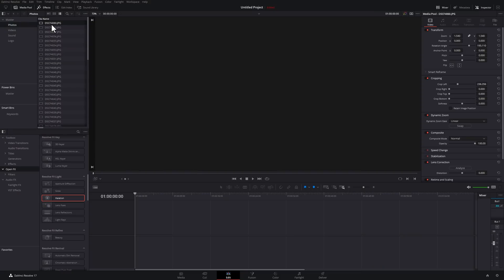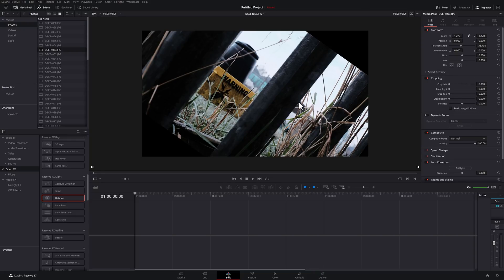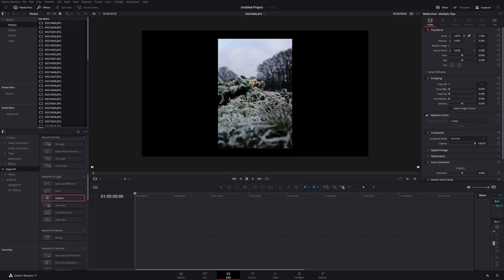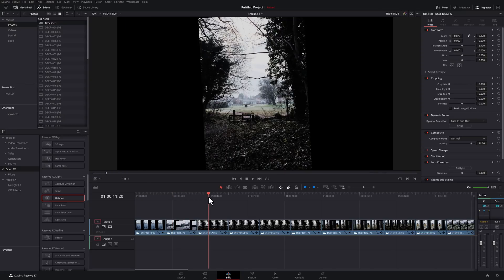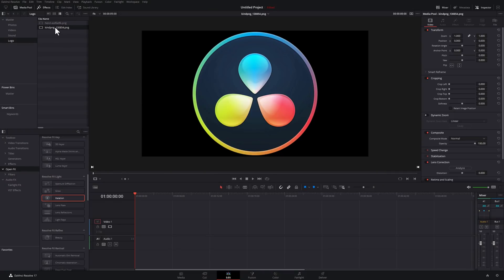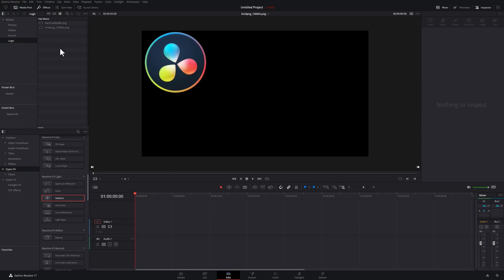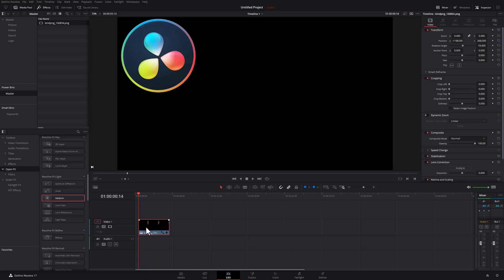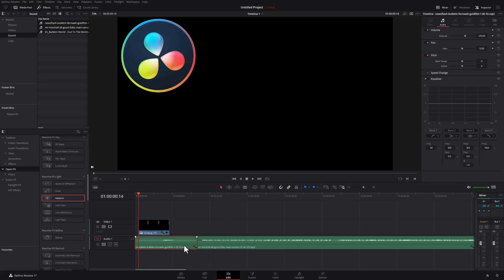I cannot believe I didn't know the Inspector could do this!! Davinci Resolve QUICK TIP TUESDAY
Is this really obvious?! I can't decide 😂